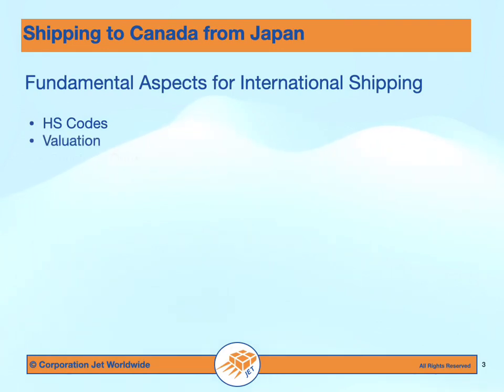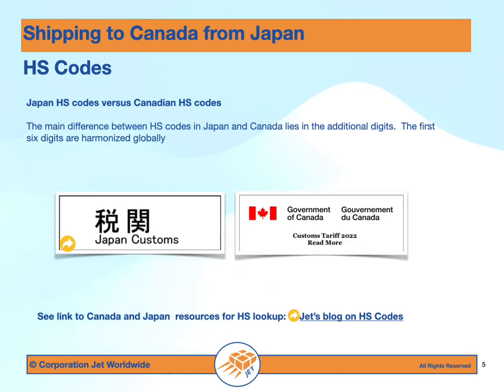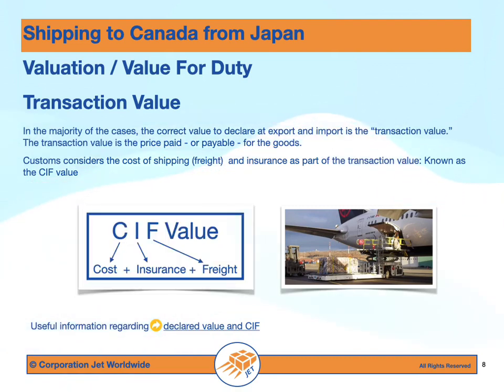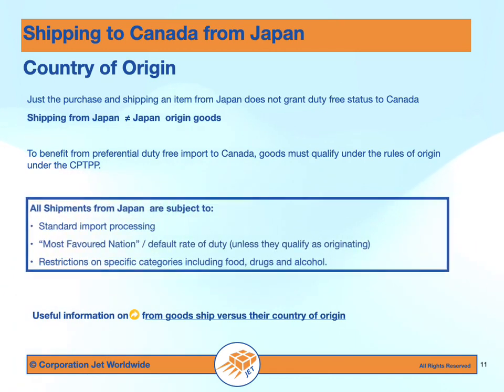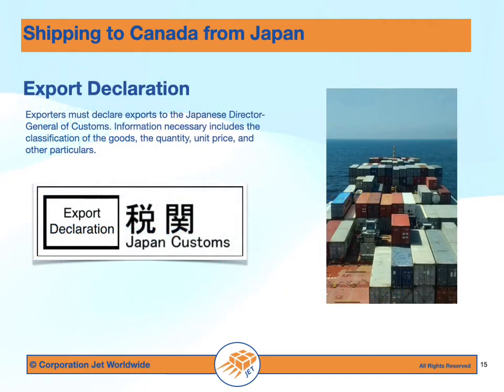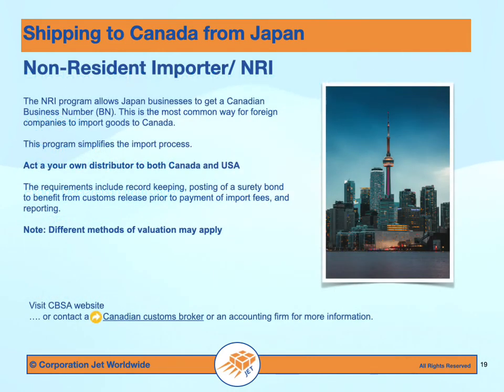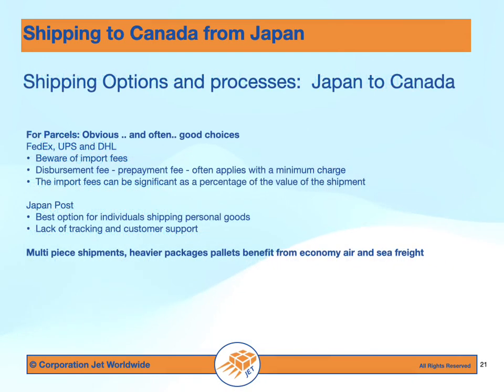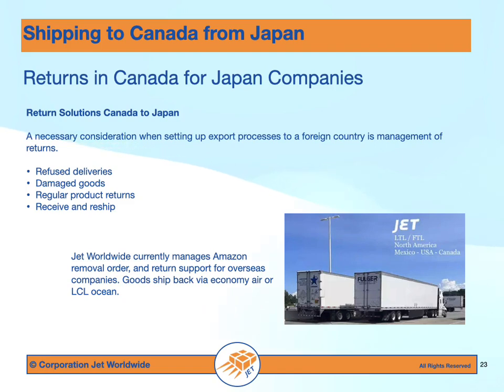How to ship from Japan To Canada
A presentation explaining the fundamental aspects of shipping from Japan to Canada.  Useful for anyone shipping from Japan to Canada.

Timestamps
0:00 Introduction
0:36 HS codes and tariff class-action
1:21 Declaring the correct value for Canadian customs
2:07 Japanese origin goods to Canada
2:37 Canadian duty and other common import fees.
3:05 Japanese Export Declaration for goods shipping to Canada
3:26 Canada Japan (CPTPP) Free trade agreement
3.53 Canadian non-resident importer program for Japanese companies
4:36 Overseas shipping options from Japan to Canada
5:24 Local Canadian logistics support

Jetworldwide.com/videos